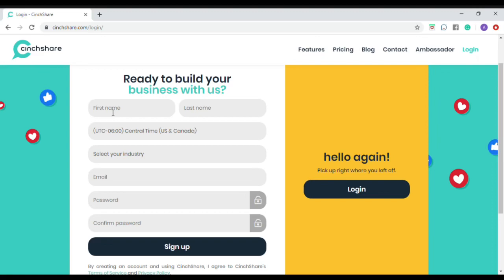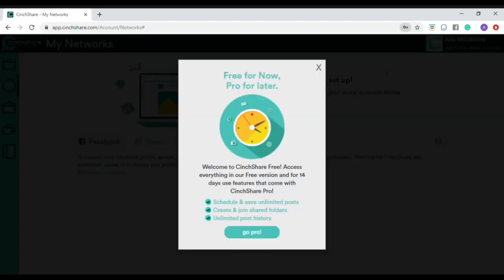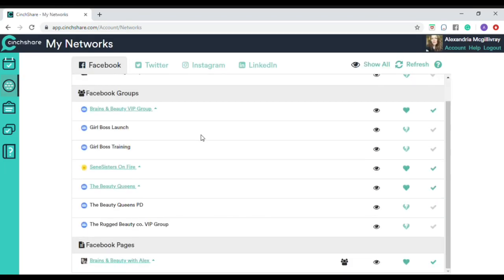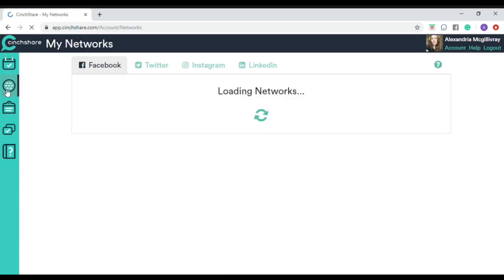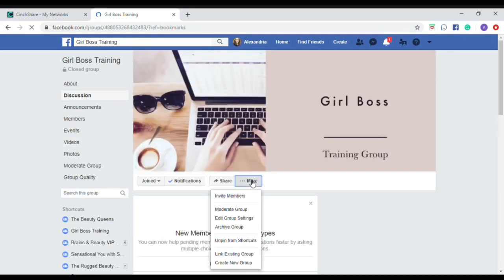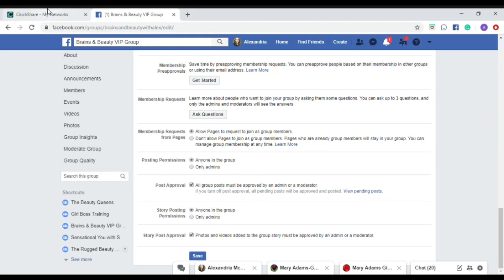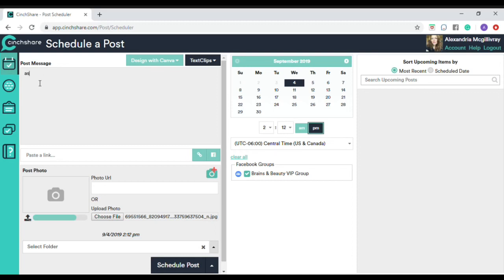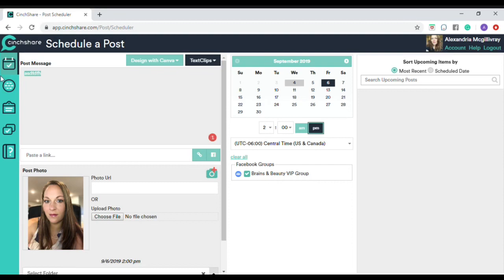CinchShare Setup Tutorial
CinchShare is a super user friendly software that was created to help direct sellers save time and have a hassle free workflow when it comes to social media marketing. You do the planning and let us execute and deliver your posts to Facebook, Instagram, Twitter, Pinterest and LinkedIn.